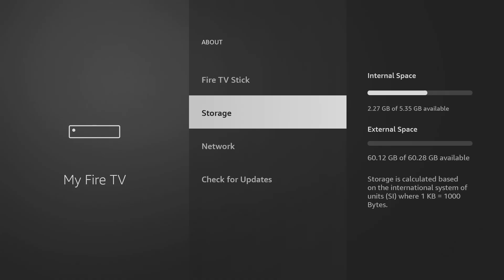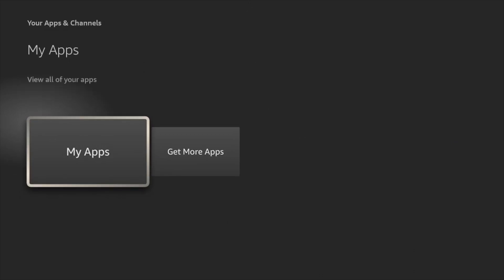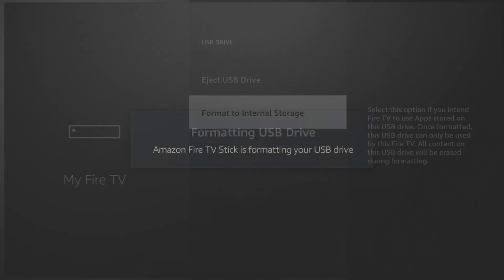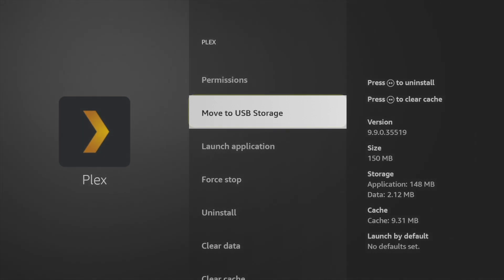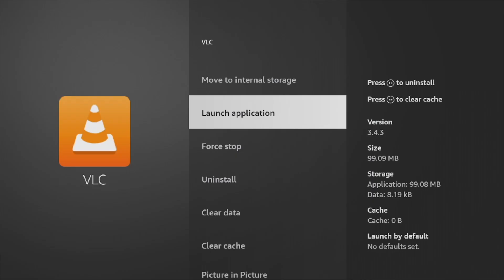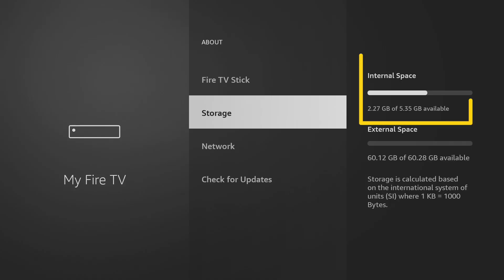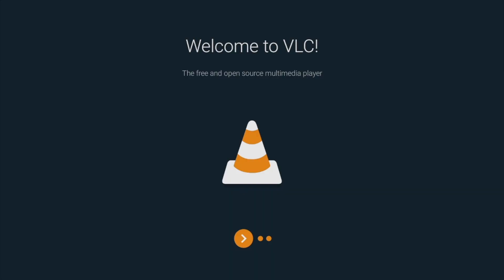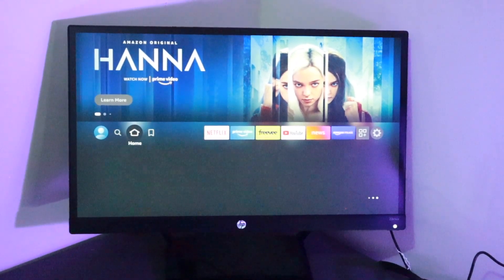Move Firestick apps to USB Drive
The Amazon Fire TV Stick only comes with 8GB of storage. In this video, I’ll show you how to install or move apps to a USB drive to free up space and improve performance.

Daily driver:
- Amazon Fire TV Stick 4K Max ($59.99)

🔥 Best Streaming Devices in 2025 – Top Picks:

Amazon Fire TV Stick ($39.99)
Google TV Streamer 4K ($99.98)
ONN Android TV 4K ($29.01)
TiVo Stream 4K ($39.99)
Xiaomi TV Box S (2nd Gen) 4K ($63.99)
NVIDIA Shield Android TV ($149.99)
NVIDIA SHIELD TV PRO ($199)
Roku Streaming Stick 4K ($38)
Roku Ultra 2024 ($99.99)
Apple TV 4K Wi-Fi (3rd Gen, $179)
H96 Max M9 Android TV Box ($131.99)

👍 Like the video if this solved your storage problem